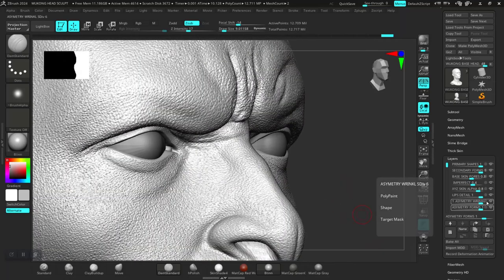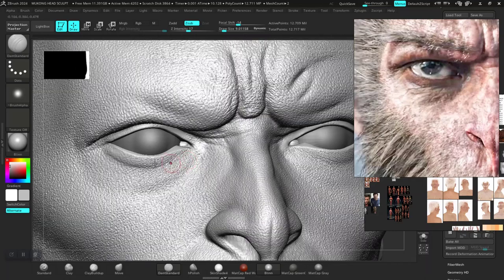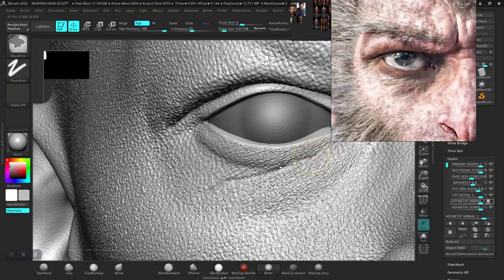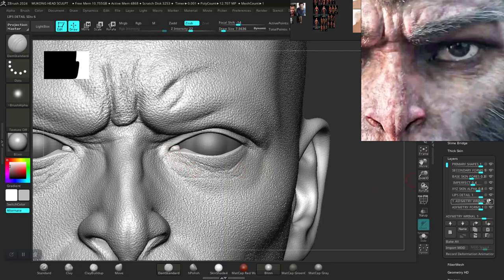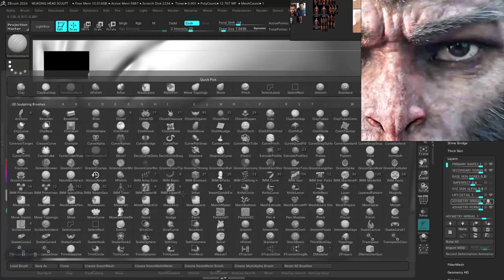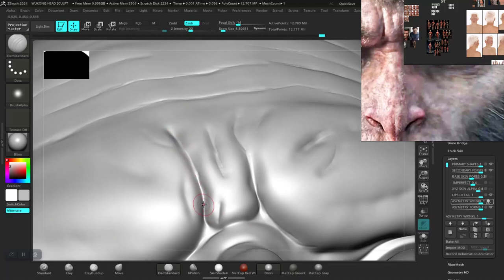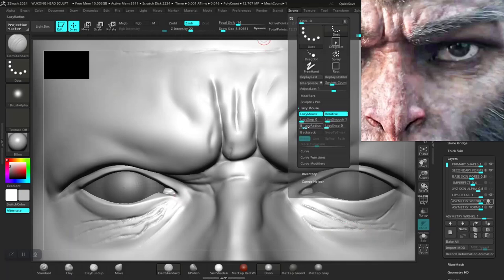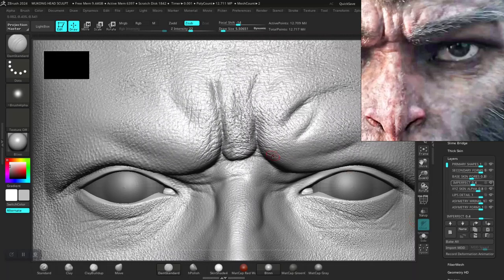13 Sculpting Legendary Wrinkles for Wukong in ZBrush!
13 WUKONG BLACK MYTH HEAD DESIGN WRINKLES DETAILS SCULPTING IN ZBRUSH
Title: Create a Stunning 3D Model of Black Myth: Wukong - Complete Tutorial ZBrush SubstancePainter # XGen